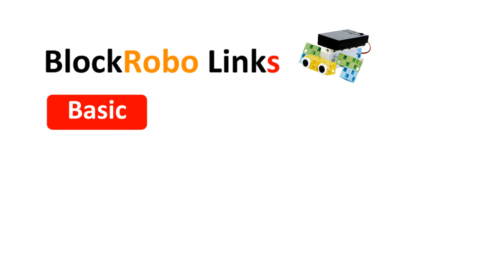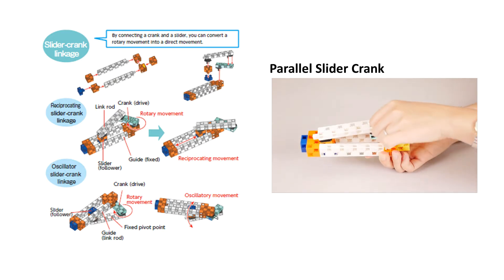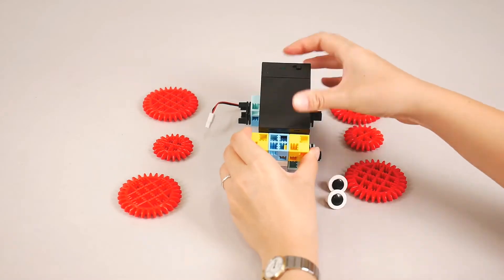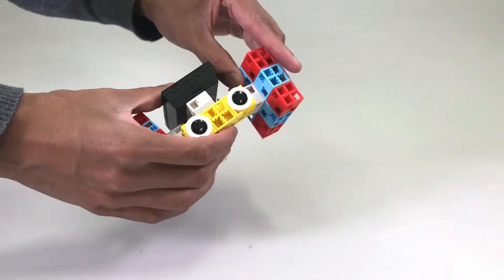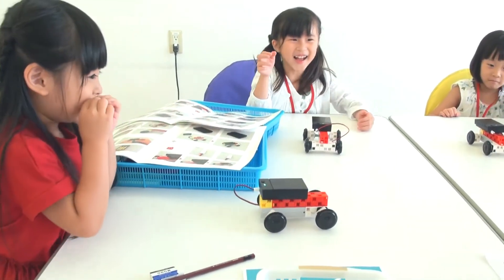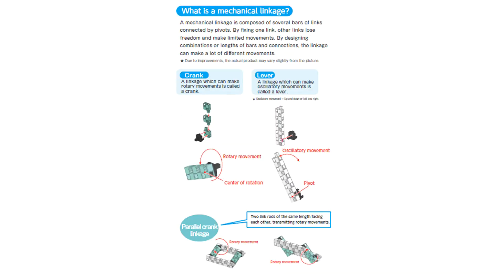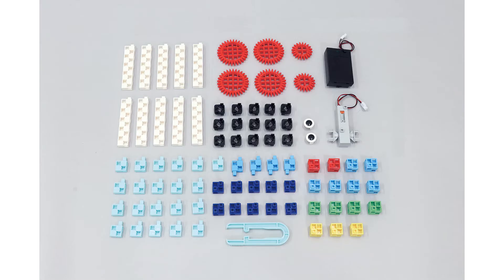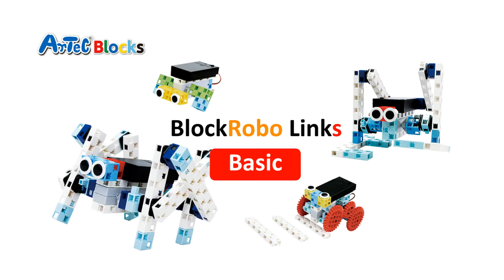Robo Links Basic - Product Video - by Artec Co., Ltd.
Robo Links Basic is the perfect hands-on introduction to real engineering and mechanics for kids!